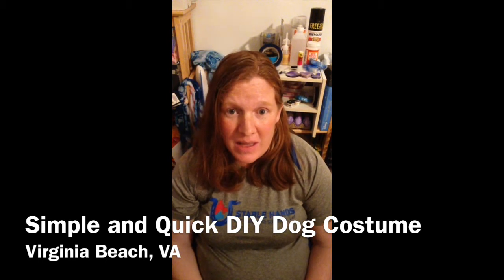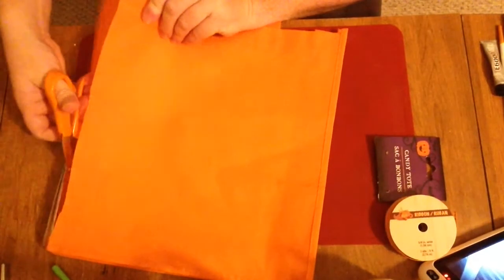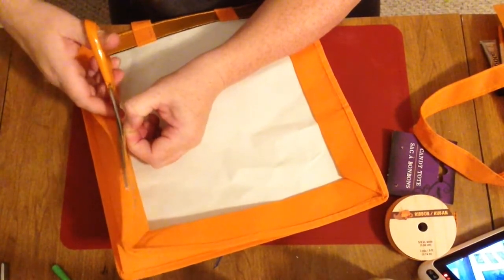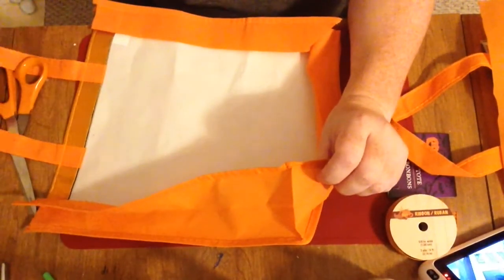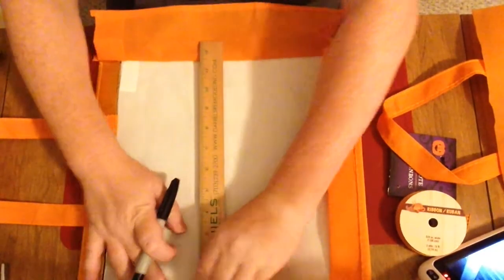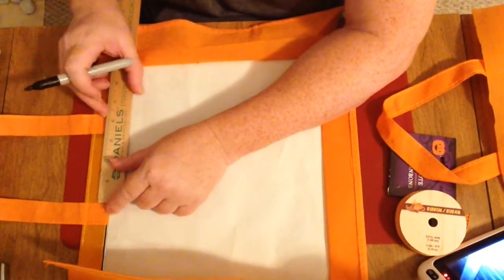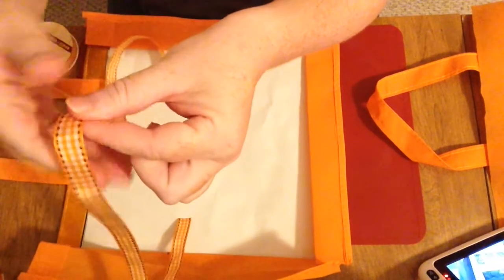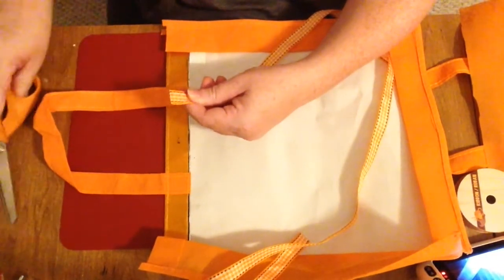Simple and Quick DIY Dog Costume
Simple and quick DIY dog or cat costume! I took a reusable orange bag denoted as a treat bag from the dollar tree that had a jack-o-lantern face and made an easy costume for our hound dog. The craft took minutes to make, but longer to film. This is a craft you can make for your pet to celebrate Halloween on a budget.

Materials and Supplies:
   a reusable treat bag from dollar tree
   orange/ halloween/ fall ribbon
   glue ( crafters square clear glue)
   scissors
   a cooperative dog!!